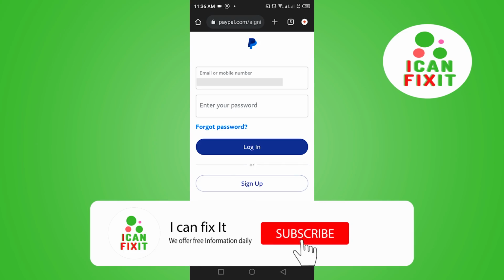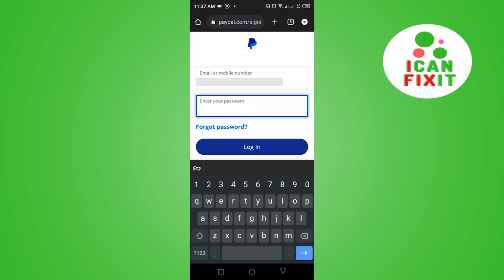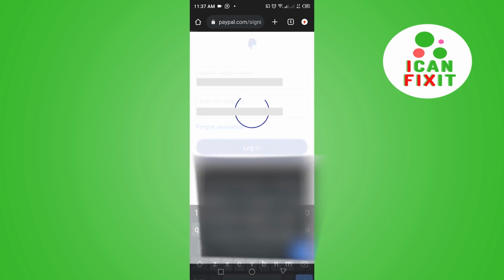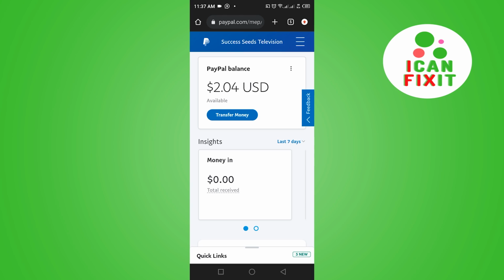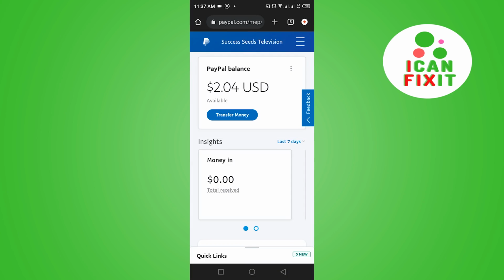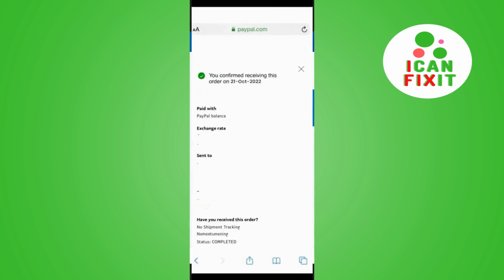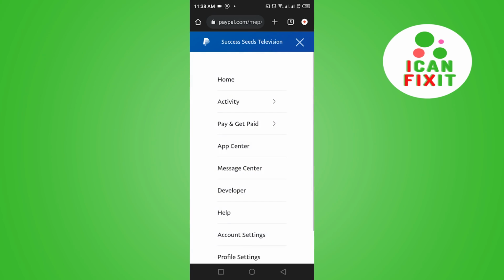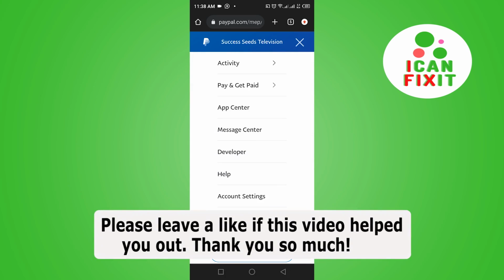How To Fix Money On Hold In PayPal Account | QUICK & EASY | 2022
In this video, I will show you how to fix money on hold in your PayPal account, in 2022. The steps and explanations given in this video are simple and easy to follow.

At the end of this video, you will learn how to fix money on hold in your PayPal account, in 2022.

FixMoneyOnHoldInPayPalAccount,in2022